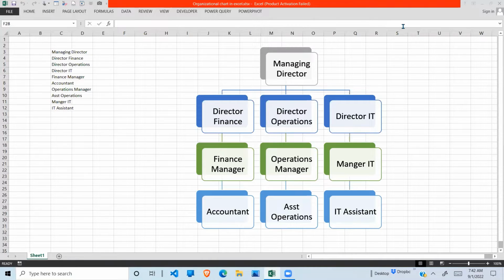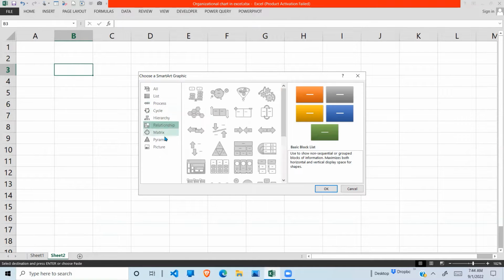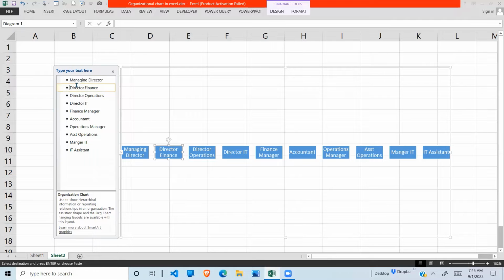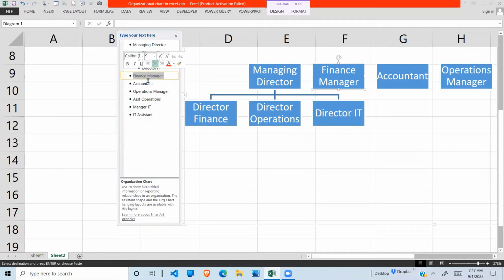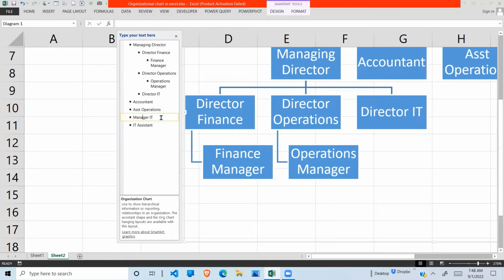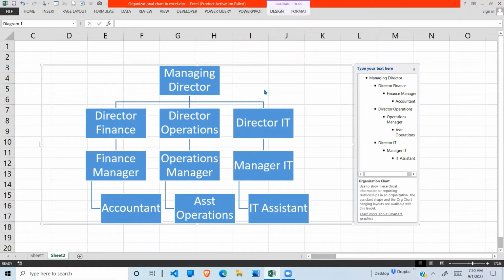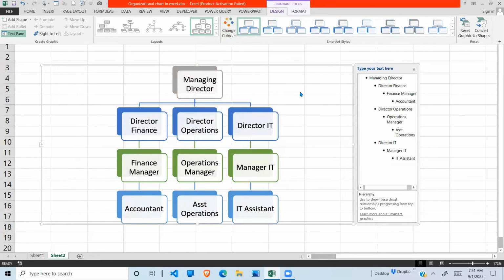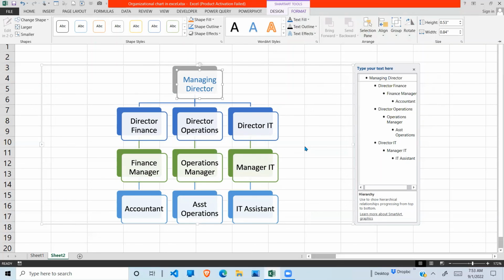Microsoft Excel -How to make an Organizational Chart in Excel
This video explains how to make an Organizational Chart in Excel and also goes through the design and formats of the chart.